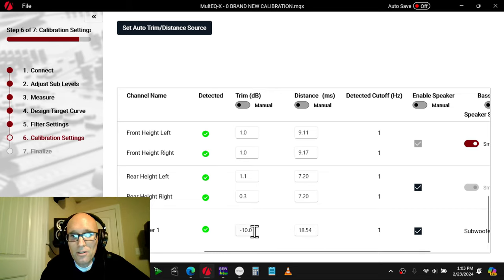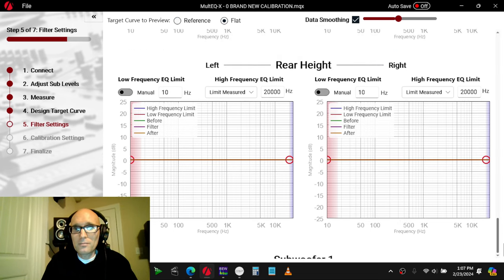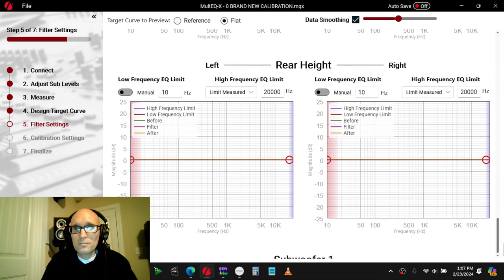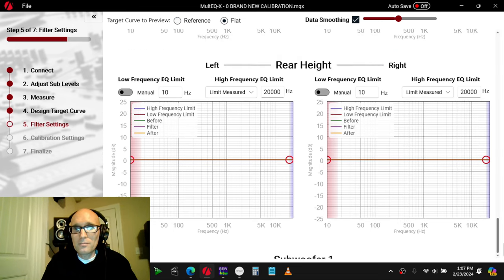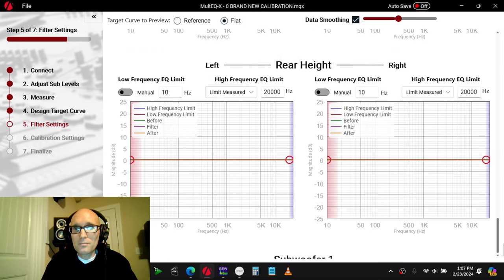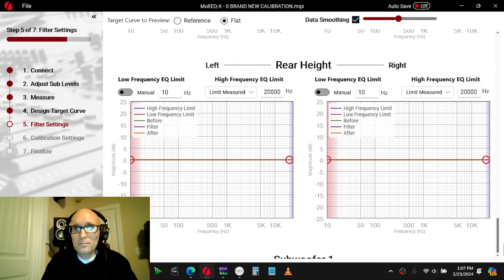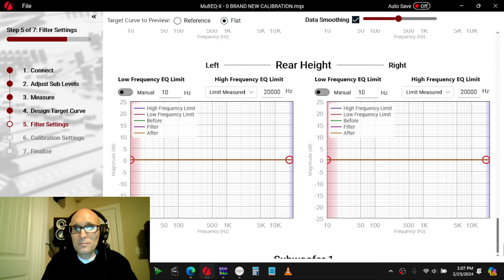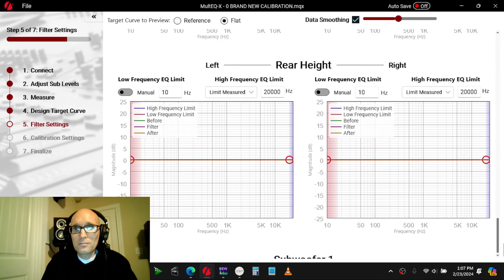FULL! Subwoofer Calibration - EQ - Time Align - Target Curve - Volume Balance - Mains Integration!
This is a full subwoofer calibration using my two subs from start to finish. It covers everything from time alignment to targets, volume, and sub-to-mains integration. Unfortunately, going over every aspect of the EQ made the video long. It's 3 hours, so I apologize for that. But I wanted to make a video talking about and going over every aspect of how I calibrate my subs, and the results are excellent! I made a few mistakes along the way. Because it's in video format, I had to think about so many parts, but I got to my goal in the end. I hope you enjoy it.

NOTE: Sorry for blocking the subwoofer volume measurement with my camera, I didn't realize that would be blocking it. I totally forgot. However, I do get to show the volume on the SPL screen, so you can eventually see the result. Again sorry.

UPDATE: Since calibrating this way, I've noticed that I didn't need to SPL balance at 2db hotter than the mains. So what I've done is level matched the subs to the mains instead, -2db lower. I noticed quite early that the subs sounded super hot, being 2db over. This fixed that, so if anyone has subs that are simply too loud, I would aim for your sub volume to be equal to your mains when using a Spear and Munsil UHD Benchmark 4K Disc. It makes sense to me now, that once you've got a great calibration in place, everything needs to be level matched perfectly, and there's no need to go over on volume for any channel once you get your calibration right.

SHOUTOUTS
Thank you for making great videos over the years. You've been a great inspiration to me in calibrating my system!

RECOMMENDED 4K ULTRA HD BLU-RAY PLAYERS
Panasonic UB9000
Panasonic UB820

RECOMMENDED HDMI CABLE
AudioQuest 1.5M Cinnamon HDMI 48G

SPEARS & MUNSIL ULTRA HD BENCHMARK (2023) 4K ULTRA HD BLU-RAY

SPATIAL AUDIO CALIBRATION TOOLKIT (BY TECHNO-DAD AND JOE N TELL) BLU-RAY

CALIBRATED MICROPHONES FOR MEASUREMENTS
MINI-DSP UMIK-1
MINI-DSP UMIK-2

OLED DISPLAYS

RECOMMENDED PHONE APP CALIBRATION TOOLS
White Balance Kelvin Meter

ABOUT ME
Hi, I'm Carl, and I run a family-owned business called HD MOVIE SOURCE with my dad, Glen, and my brother, Mark. I'm a passionate movie fan and tech enthusiast, and I love talking about the quality of video transfers. Calibrating speakers and subwoofers, encoding 4K content, and exploring all things techy are all my favorite things to do. I'm also a big gamer, and World of Warcraft takes up a lot of my time, but hey, someone's gotta do it!

OUR GOALS
We proudly operate as a small family-run business. Your support is deeply appreciated, and we aim to provide Physical Media to everyone Worldwide!